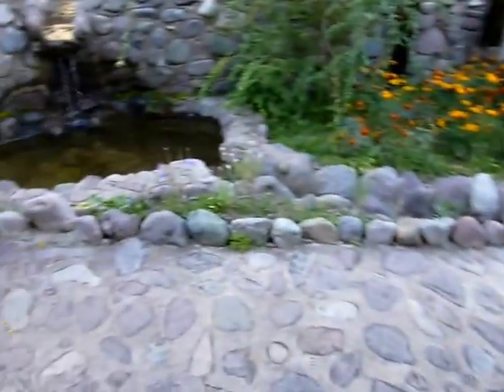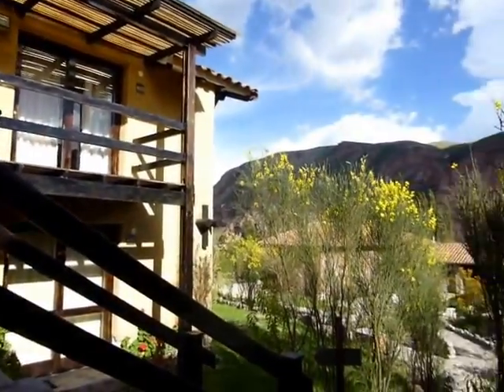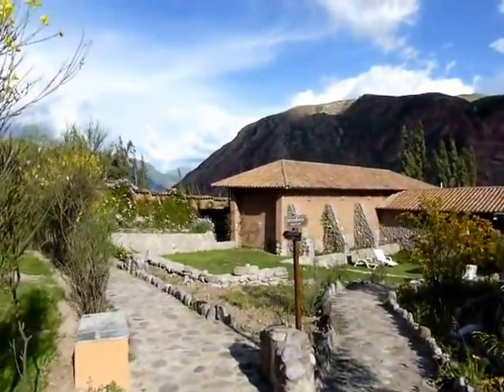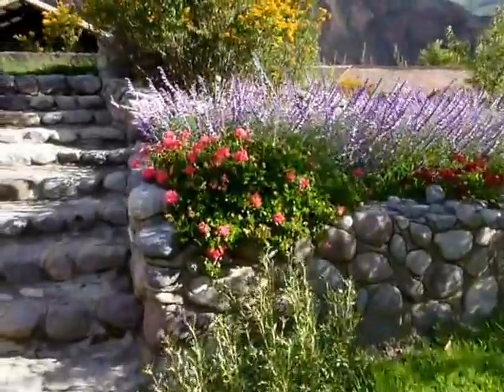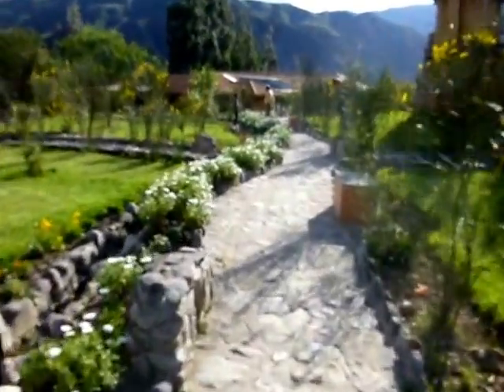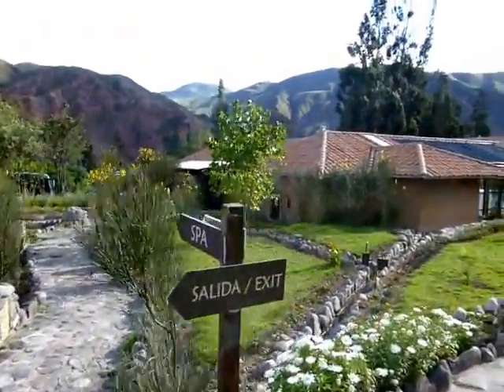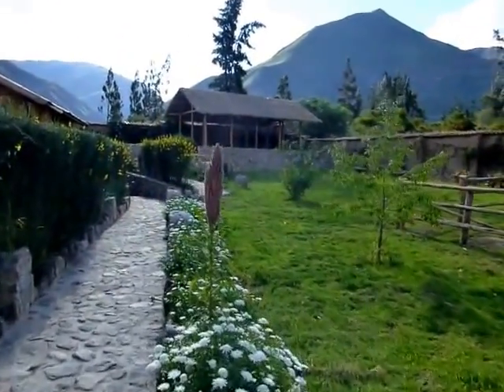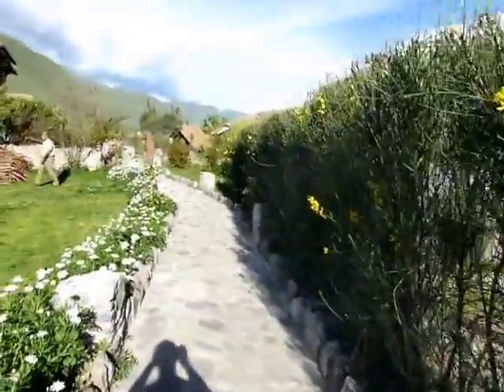Hotel Inkallpa Tour March 2015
This was one of the hotels we stayed in while in Peru. It was wonderful!